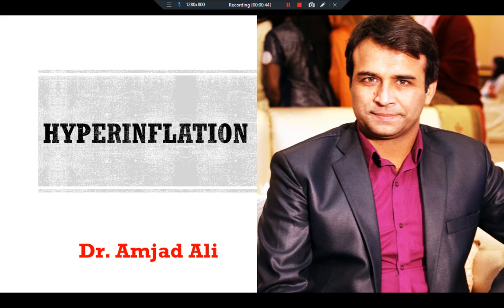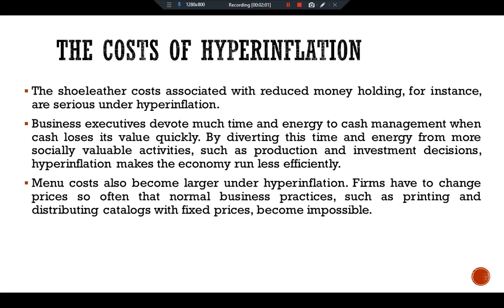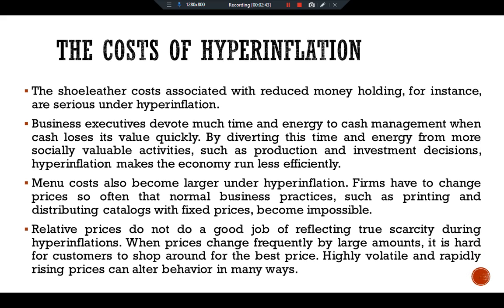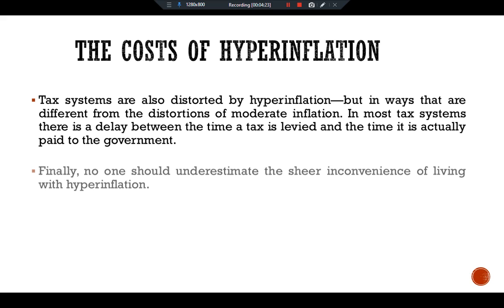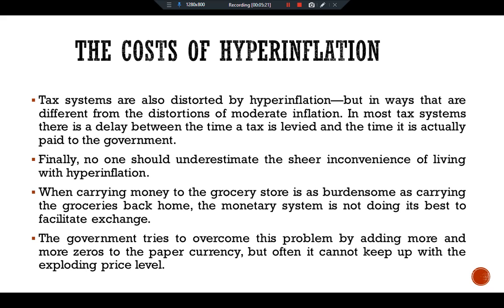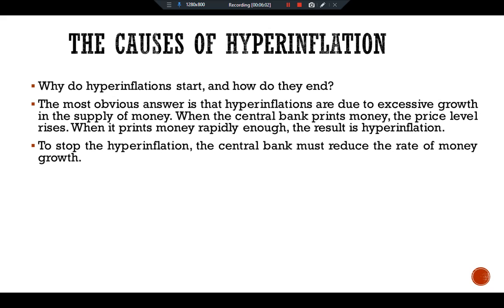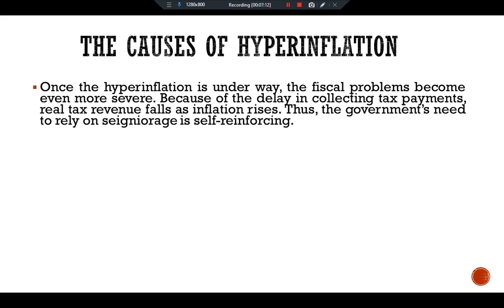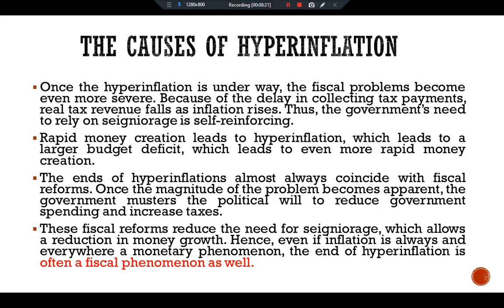Hyperinflation; Mankiw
P-106-P-109.
Hyperinflation; The Costs of Hyperinflation; The Causes of Hyperinflation;